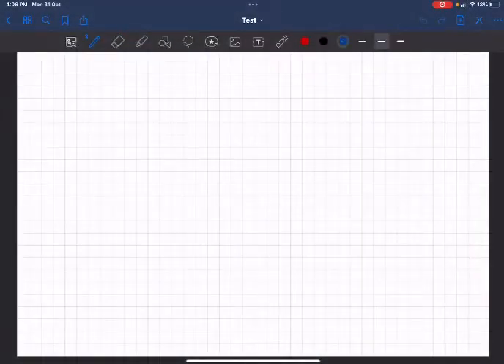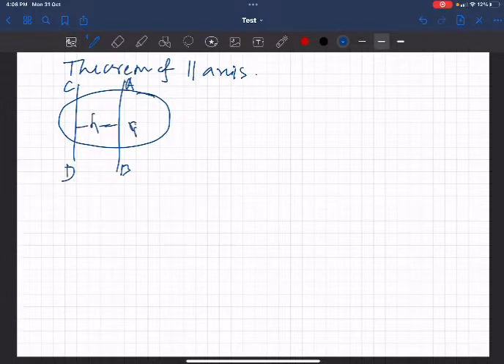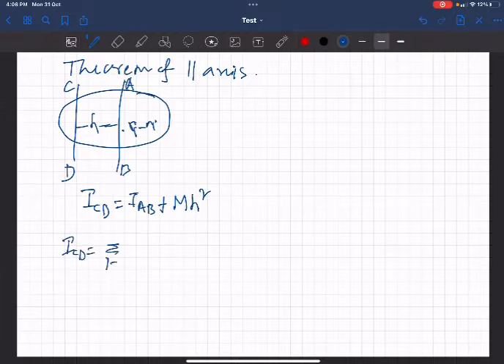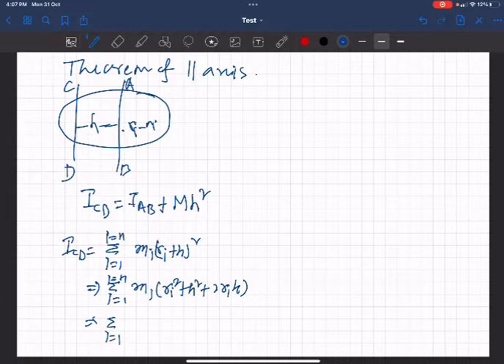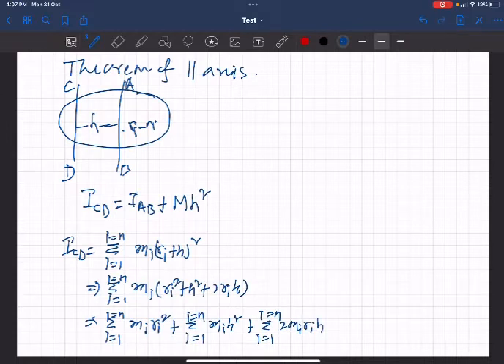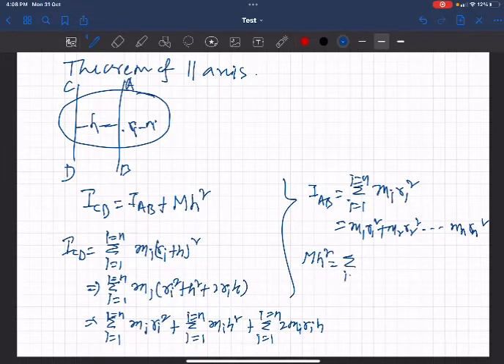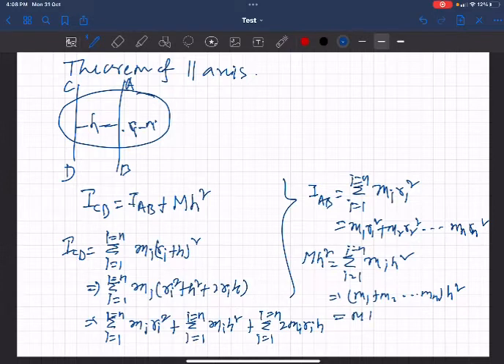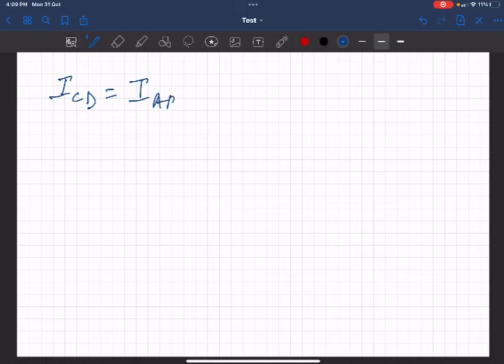Theorem of parallel axis